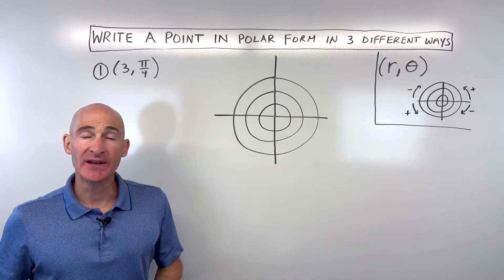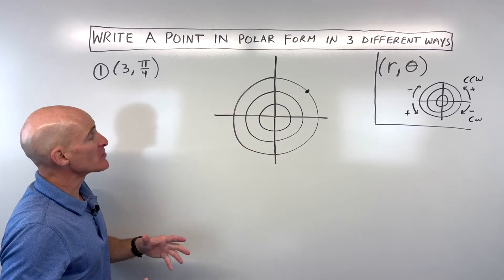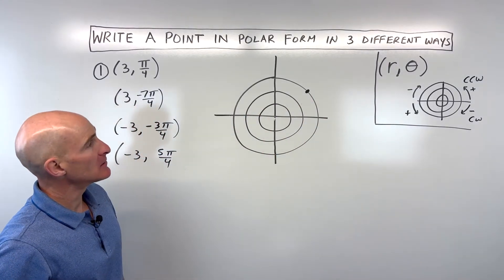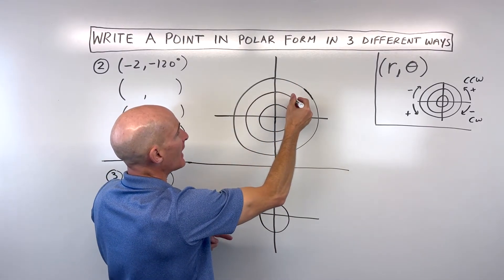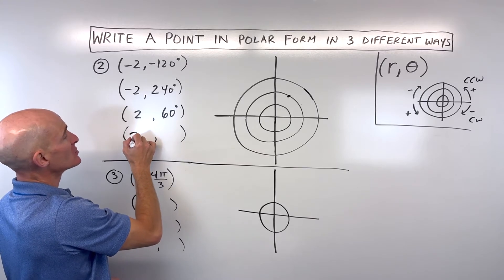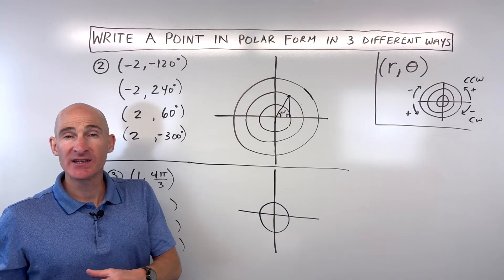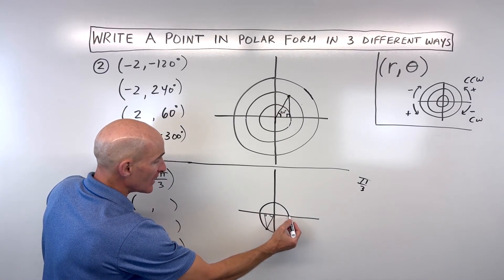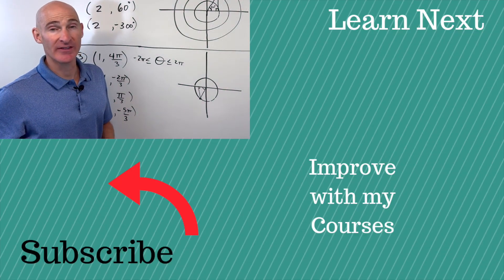Write a Point in Polar Form in 3 Different Ways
Learn how to represent a point in polar form in three different ways! This video dives into the flexibility of polar coordinates, showing you how to find equivalent representations by adjusting the radius (R) and angle (Theta). We'll go through three detailed examples to solidify your understanding.

In this tutorial, you will discover:

Understanding Polar Form (R, Theta): How R represents the distance from the pole (origin) and Theta represents the angle of rotation.
Positive vs. Negative Angles: Rotating counterclockwise for positive angles and clockwise for negative angles.
Changing the Angle: Finding equivalent angles by adding or subtracting multiples of 2π (or 360 degrees).
Changing the Sign of R: How a negative R value means going in the opposite direction through the pole.
Step-by-Step Examples:
Example 1: (3, π/4)
Example 2: (-2, -120°)
Example 3: (1, 4π/3)
Using Reference Angles: A helpful technique to find related angles on the unit circle.
Radians vs. Degrees: Maintaining consistency in units when finding alternative representations.
This video is perfect for pre-calculus and calculus students learning about polar coordinates.

Timestamps:

0:00 - Introduction: Representing Polar Points in Other Ways
0:40 - Understanding R and Theta in Polar Form
1:00 - Positive vs. Negative Angles (Counterclockwise vs. Clockwise)
1:30 - Example 1: (3, π/4) - Finding Alternative Representations
3:00 - Using Negative R Values
4:15 - Example 2: (-2, -120°) - Finding Alternative Representations
5:00 - Method for Negative R Values (Going Left then Rotating)
6:10 - Using Reference Angles to Find Angles
7:00 - Example 3: (1, 4π/3) - Finding Alternative Representations
8:00 - Reference Angle for 4π/3
9:40 - Restrictions on Theta (if given)
10:00 - Conclusion & Next Steps: Polar to Rectangular Conversion